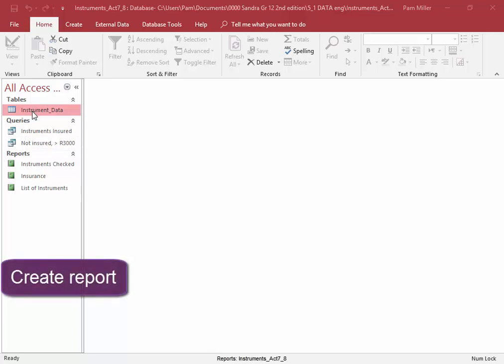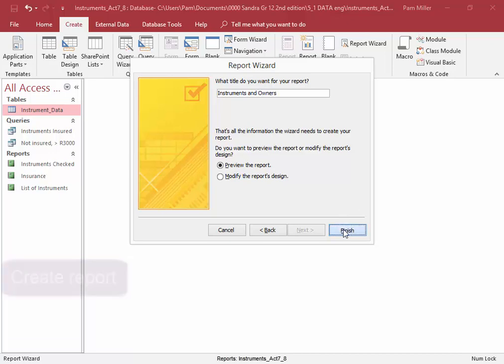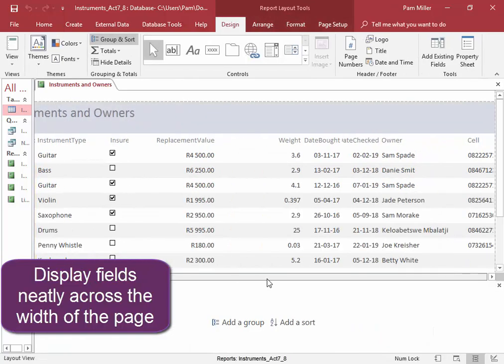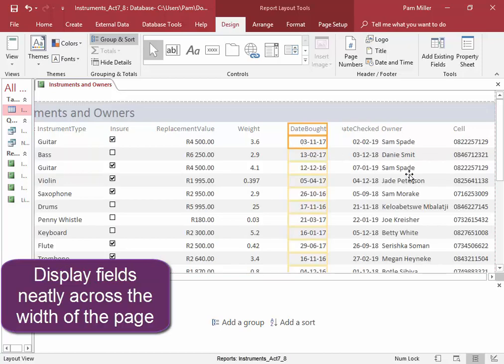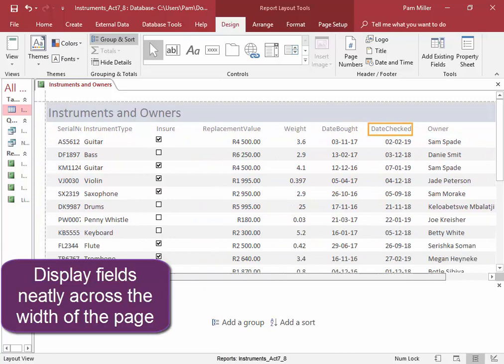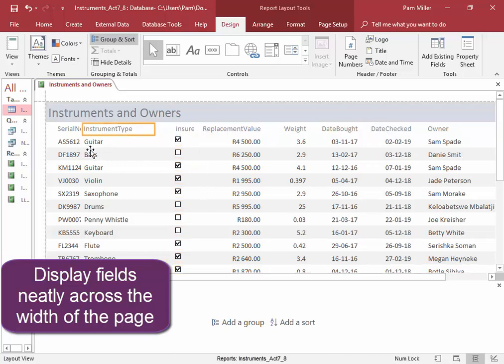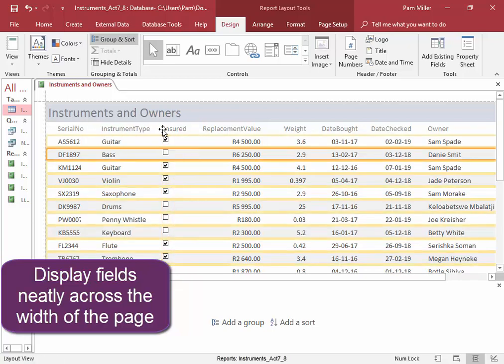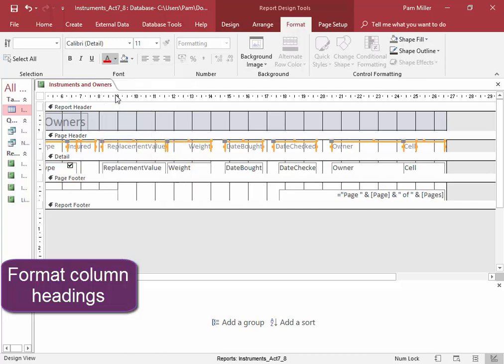Creating a report, and customising the layout in Design View